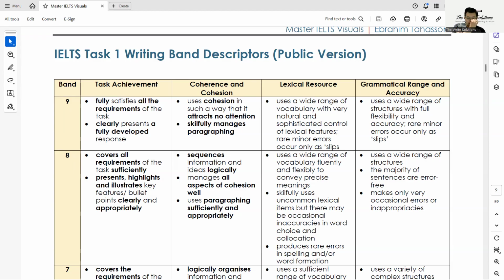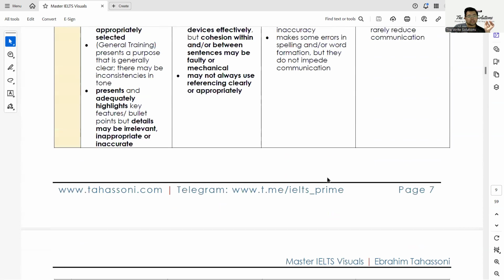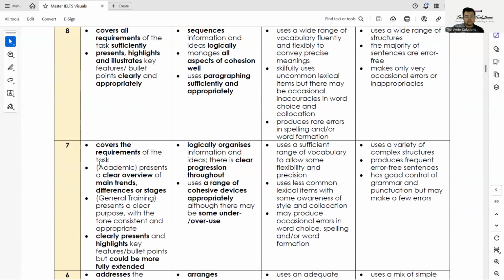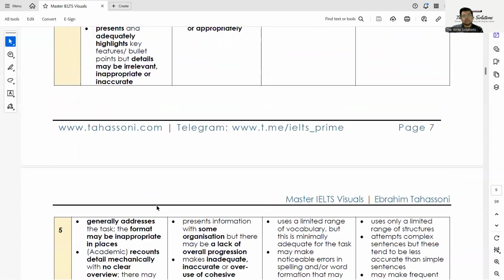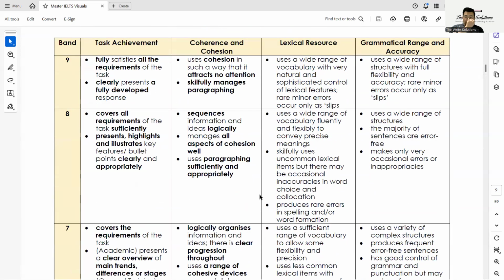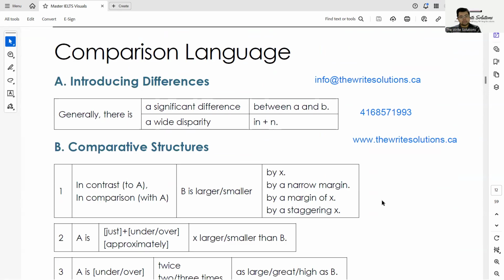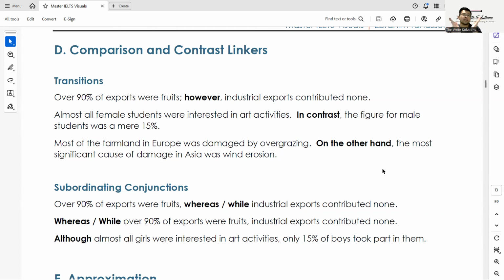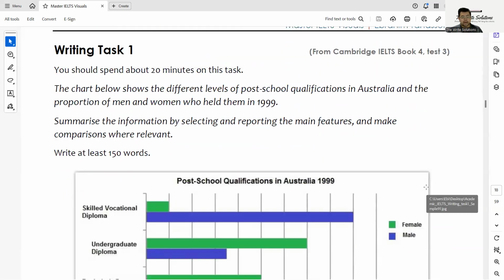IELTS Writing Task 1 Rubric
In the video, I talk about writing task 1 and the rubric. We also briefly covered some vocabulary and linkers.